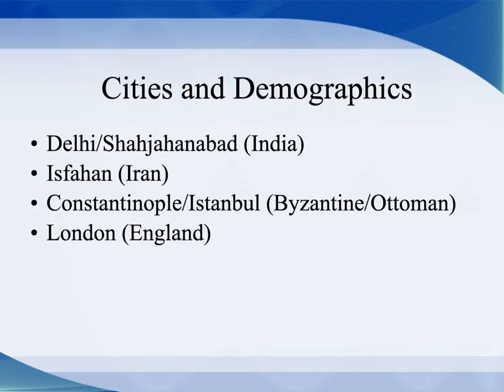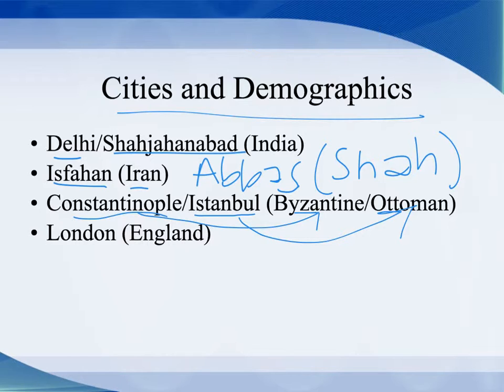APWH 15 (3)